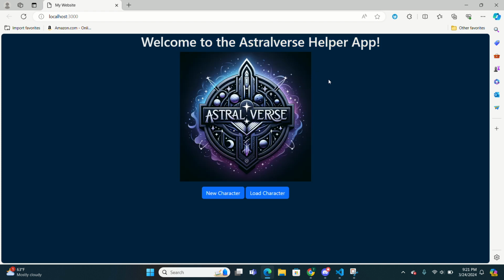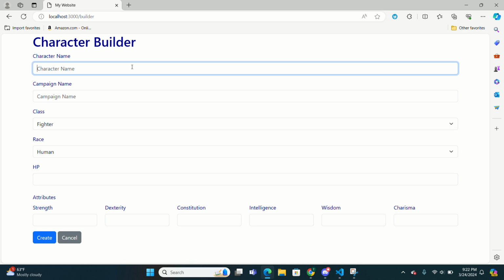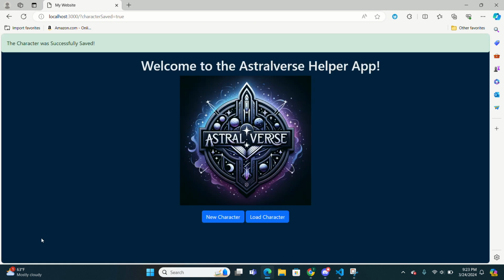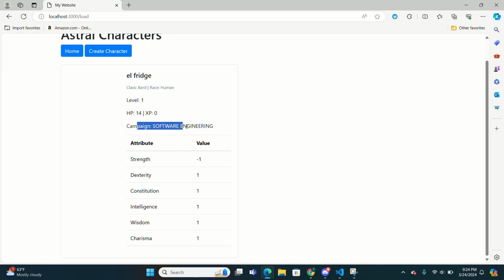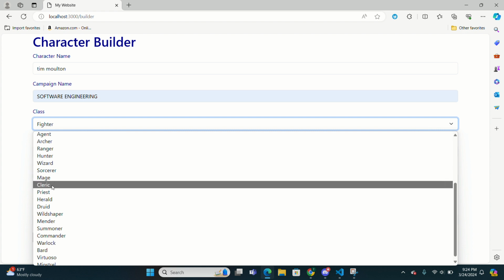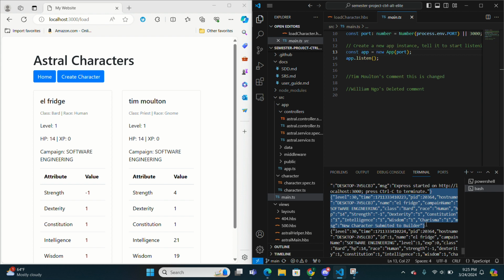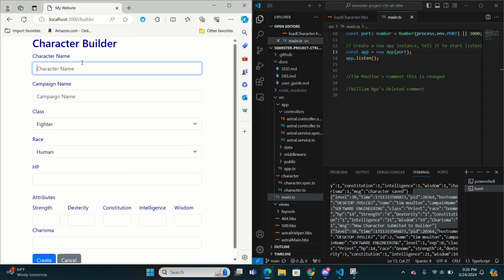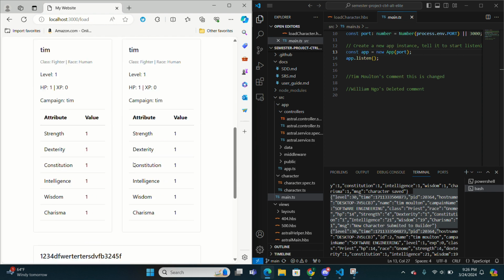cen3031 sprint1 03/24/2024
This is for a software engineering project for the group, ctrl-alt-elite,